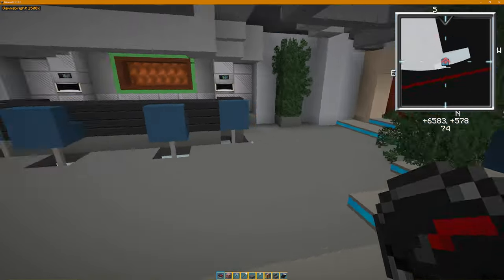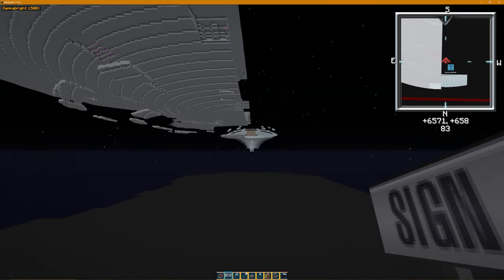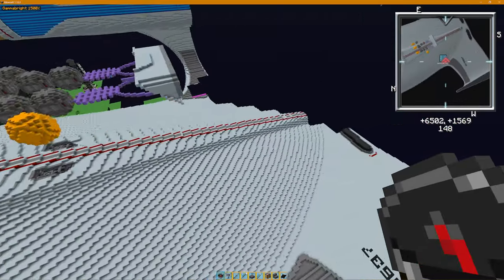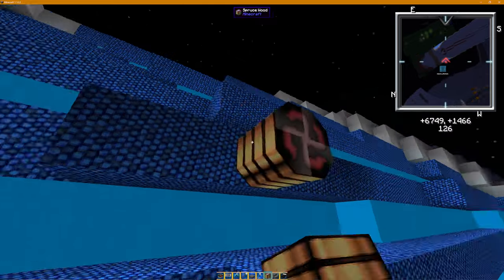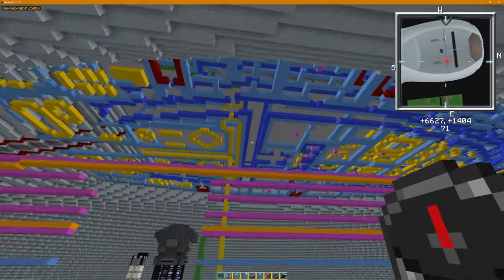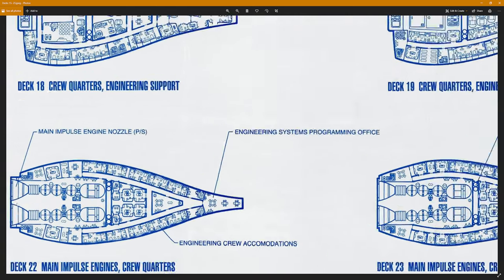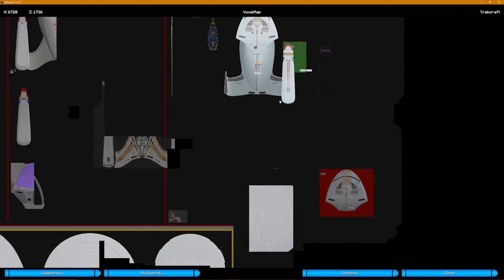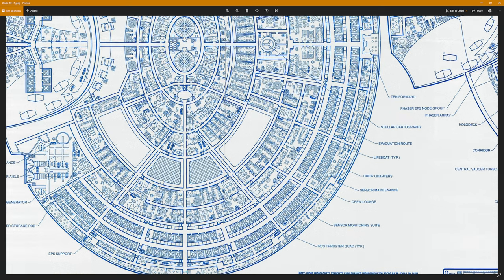[TrekCraft] Galaxy Class Build Part 1 (Yes, This Again)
Yes, You have seen her on MT before but this is a 2022 beautiful rendition of the glorious design. Calvin is dedicated to completing her.
Probably

We have gone public so stop on by! We won't bite. Stay away from Waff tho, he's a potato.